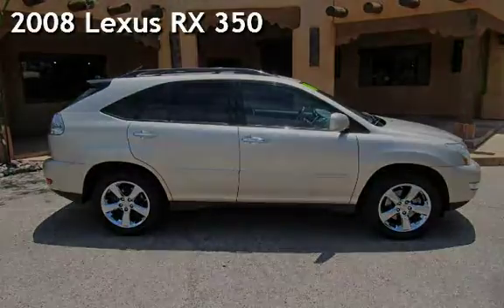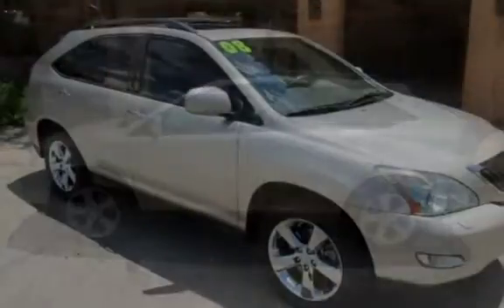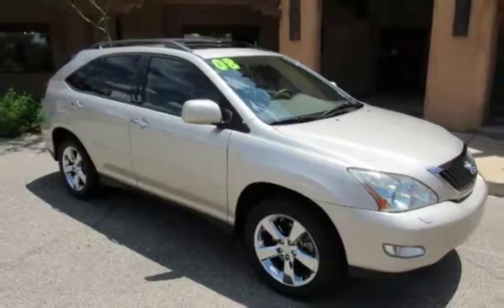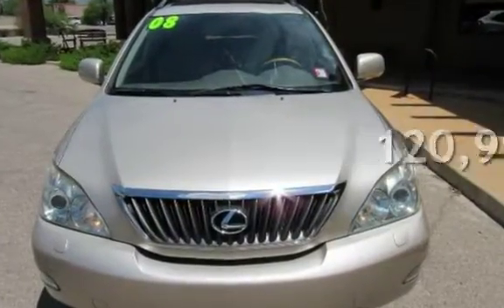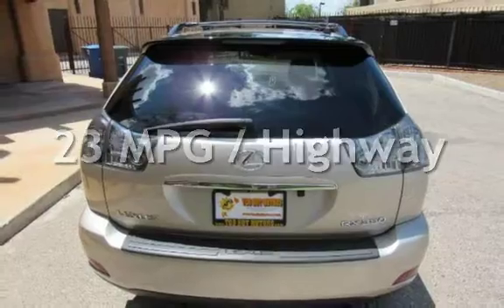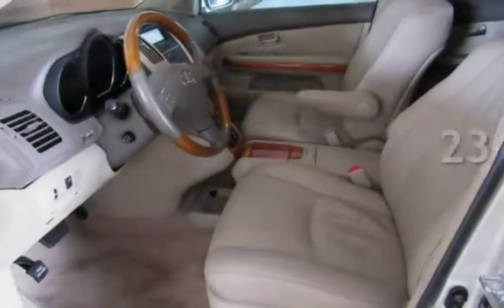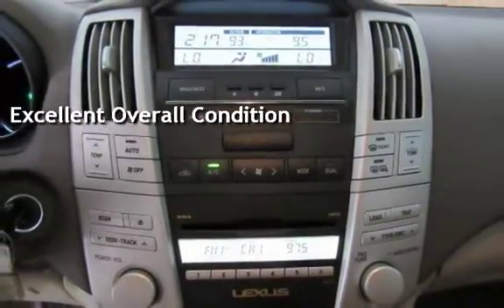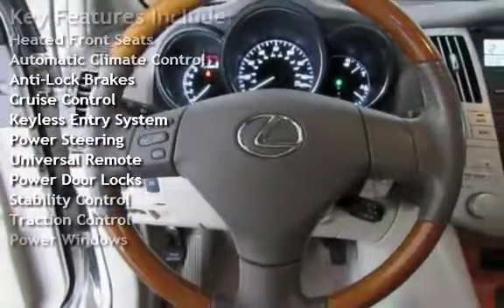2008 Lexus RX 350 for sale in TUCSON, AZ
The RX 350 is a top-selling and highly-ranked luxury crossover SUV with one of the best combinations of powerful performance and secure handling in its class.The Lexus RX350 has for years been the benchmark for marrying functionality, quality, and performance in the luxury midsize SUV class. The RX 350 receives wide praise for its stylish exterior, class-leading safety features and ratings, comfortable interior space, good cabin tech features, and capable driving dynamics. Car and Driver advises, "If you're seeking a serene and swift transporter for up to five persons, this is your SUV."